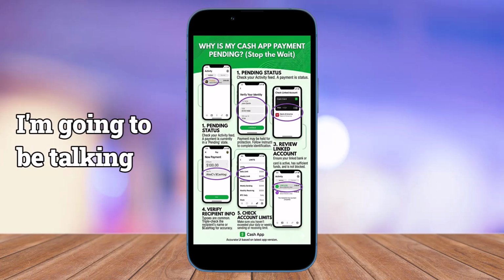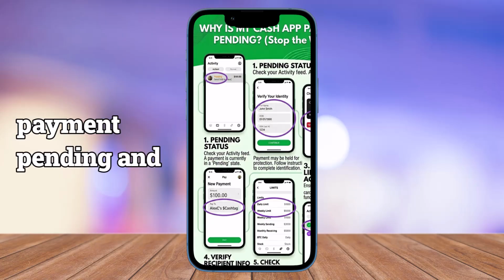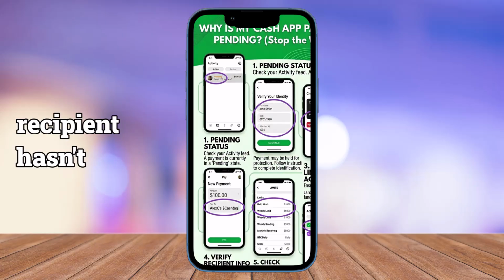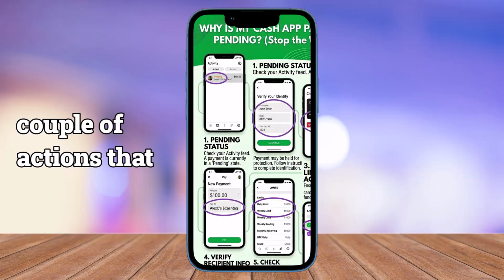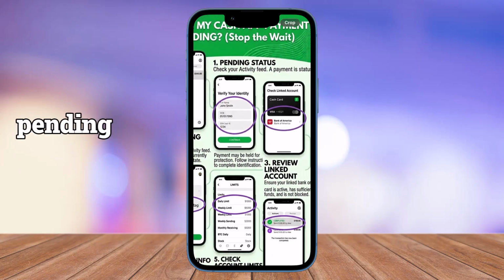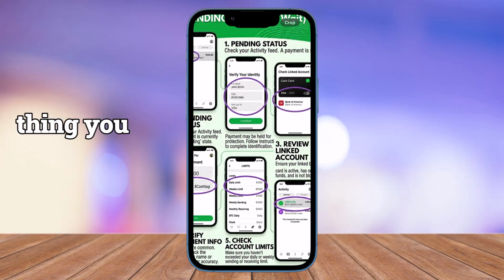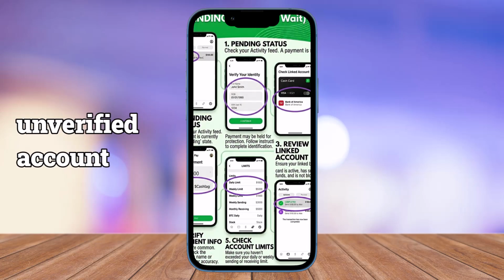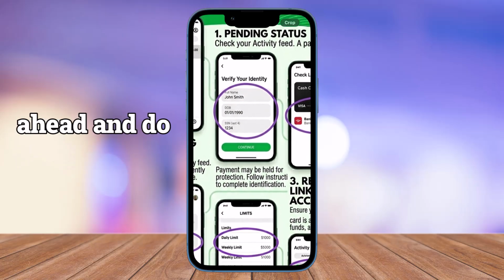Why is My Cash App Payment Pending Stop the Wait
In today’s troubleshooting guide, we are showing you exactly **how to fix "Payment Pending" on Cash App** and how to stop the wait so your money reaches its destination instantly. In 2026, a pending status is often a security "handshake" between your account and the latest federal compliance filters. We start with the most common reason: **manual acceptance requirements**. If you are sending money to someone for the first time, or if they have a Business Account, the recipient may need to manually tap **"Accept"** in their Activity feed before the funds are released. We’ll show you how to check if your payment is stuck "Waiting to Complete," which usually means the recipient has a 24-hour window to claim the cash before it is automatically canceled.

If the recipient isn't the issue, the delay is likely due to **Identity Verification (IDV) holds**. Under the 2026 **GENIUS Act** guidelines, Cash App may pause transactions if you have reached your unverified limits ($1,000 in a rolling 30-day period). We walk you through the fix: tap your **Profile Icon**, select **"Personal Information,"** and ensure your legal name, date of birth, and the last four digits of your SSN are verified. In some cases, the 2026 AI security system may trigger a "Security Review" for unusual payment patterns—we demonstrate how to check your notifications for any requests to provide a **"Liveness Selfie"** or a photo of your government ID to clear the hold.

We also dive into **network and server-side hurdles**. Even with the best connection, minor glitches can happen; for instance, following the **connection fixes on April 9, 2026**, it’s vital to ensure your app is fully updated. We show you how to toggle between **Wi-Fi and cellular data** and why you must **disable your VPN**—if Cash App detects a discrepancy between your IP address and your GPS location, it will keep the payment in a pending state to prevent potential fraud. If the app is acting up, we demonstrate how to **"Force Stop"** the application on Android or **reinstall** on iPhone to refresh the server connection.

Finally, we cover **bank-side authorizations**. Sometimes, your linked bank or debit card issuer places a temporary hold on the funds while they verify the "pull" request from Cash App. We show you how to check your bank’s mobile app for any **"Pending Authorization"** messages. If a payment has been pending for more than 24 hours without a clear reason, we provide the steps to **contact Cash App Support** to request a manual release. By following these **fintech troubleshooting tips**, you can navigate the 2026 digital economy with total confidence.

If this guide helped you **stop the wait on a pending Cash App payment**, please give the video a like and **subscribe** for more **app troubleshooting tutorials** and digital life hacks. We are here to help you master the best **payment and lifestyle platforms** of 2026.